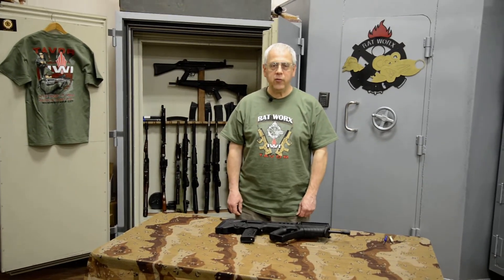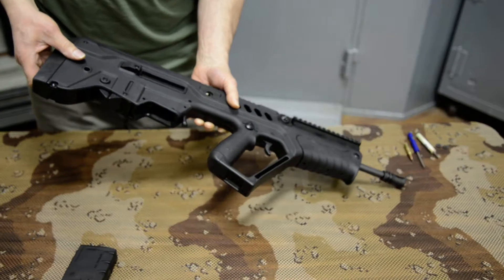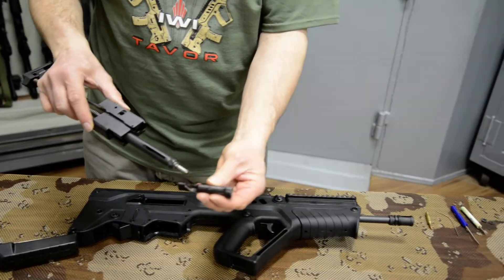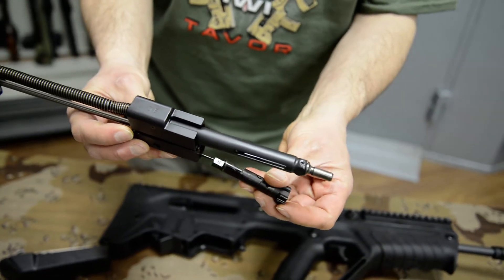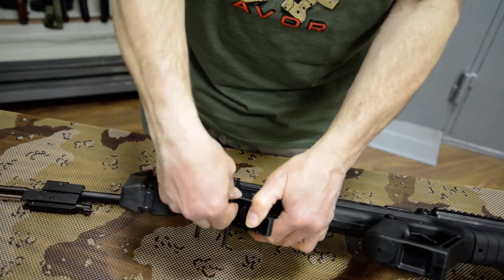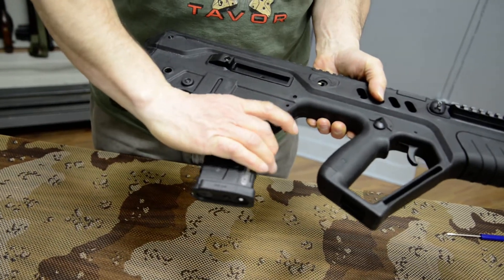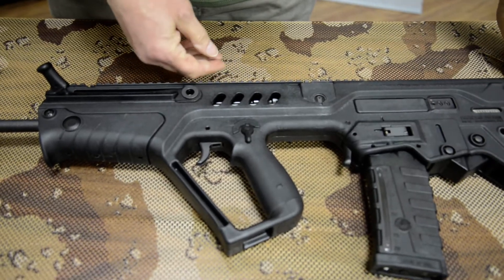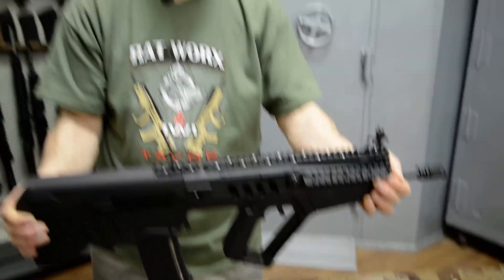IWI TAVOR Takedown and Maintenance from RAT WORX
Chris at RAT WORX explains basic takedown and maintenance of the new TAVOR bullpup rifle from IWI.